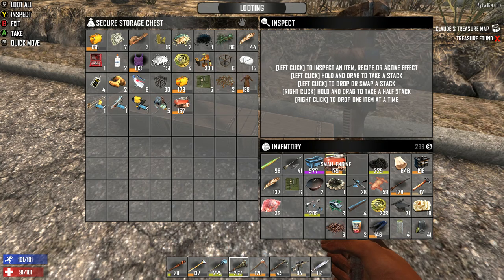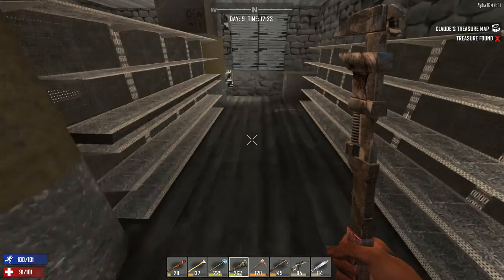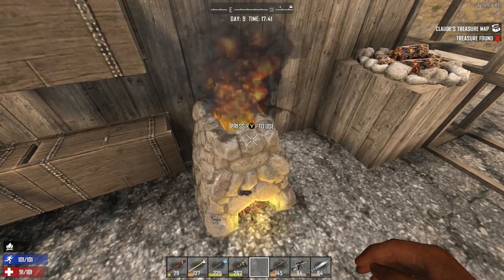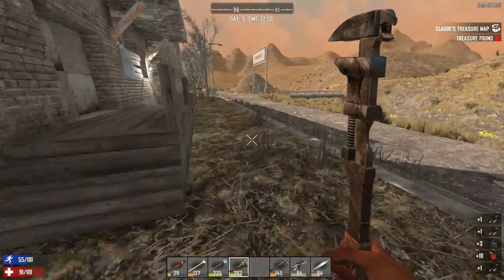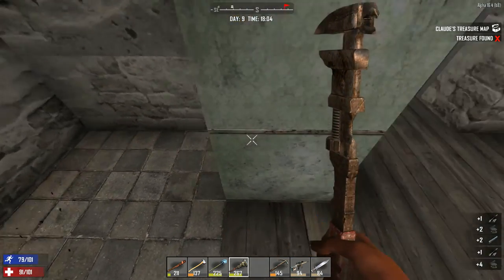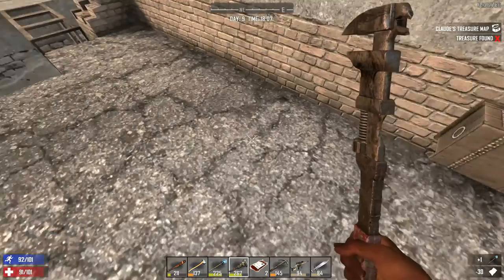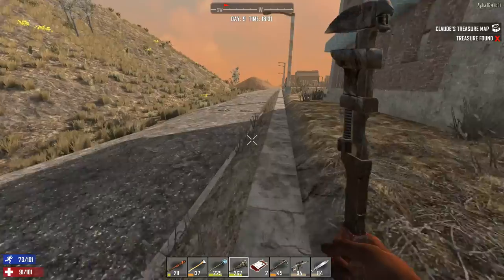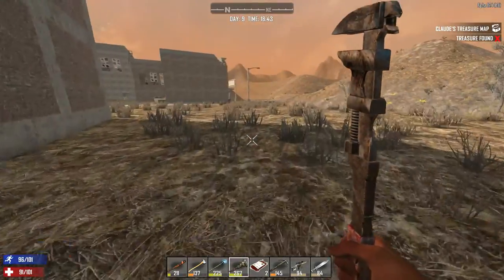7 Days to Die-Alpha 16.4 PC- Solo Play-Season 1-Episode 23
Join me for Alpha 16.4 PC-Solo  let's play. I am playing navesgane, 7 Days to Die on PC. Join the fun.

Music we use in this video:
Great Hope
Cat Circus
Lovable Clown Sit Com
Wedding Fun